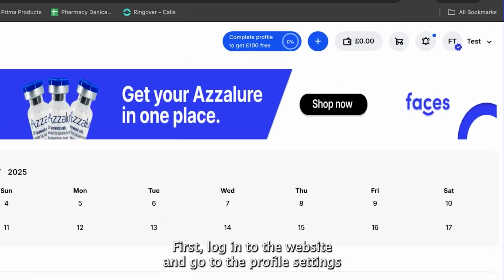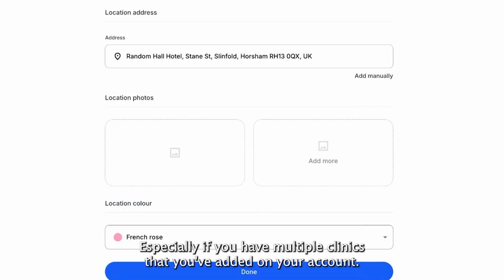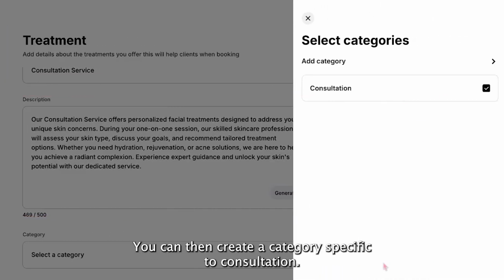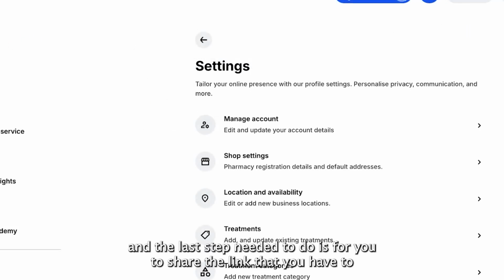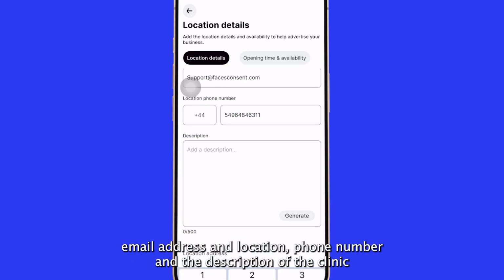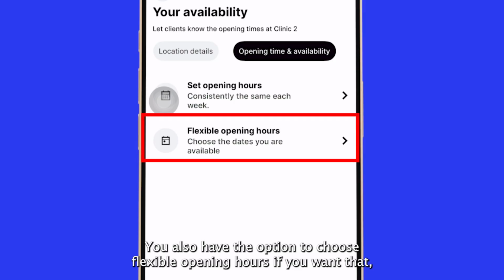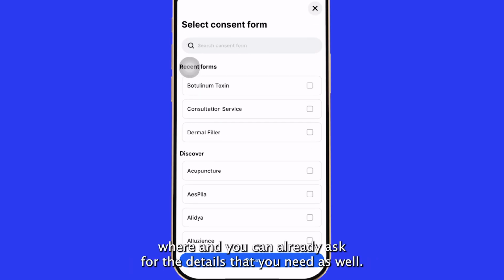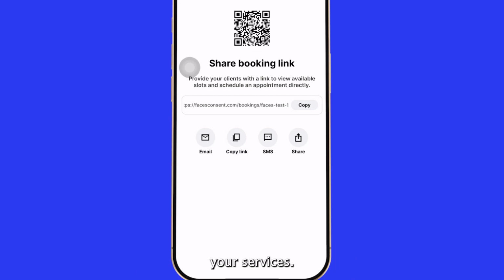How to use the Prescriber Hub on Faces App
✨ Ready to streamline your consultations? ✨

Set up your clinic location, add your consultation services, and get bookings flowing—all in just a few clicks on the Faces App! 🩺📲

From custom clinic details to personalised consent forms, we’ve made it easy for you to get started and grow your practice.

👉 Share your booking link on social media and watch your calendar fill up!

Need help? Drop your questions below—we’ve got you covered. 💬👇